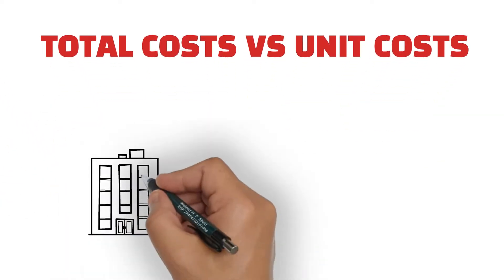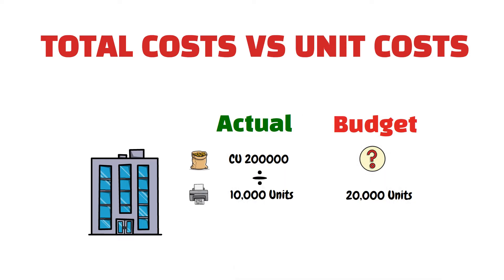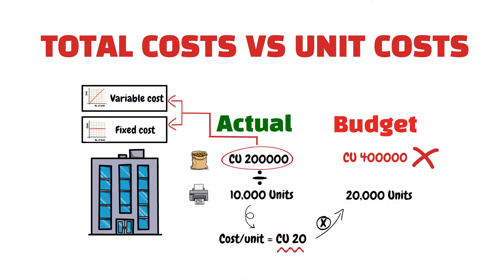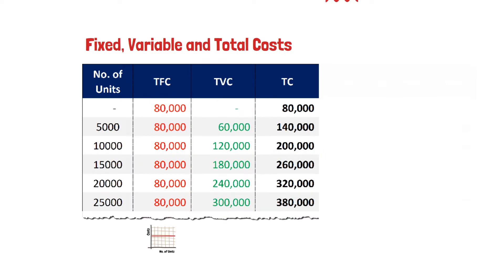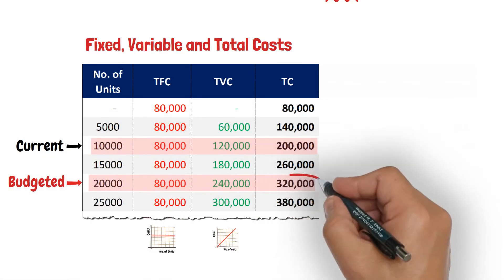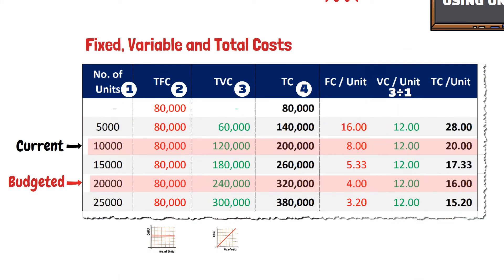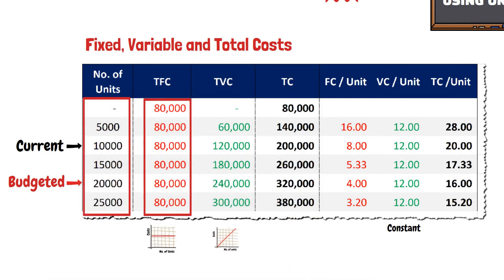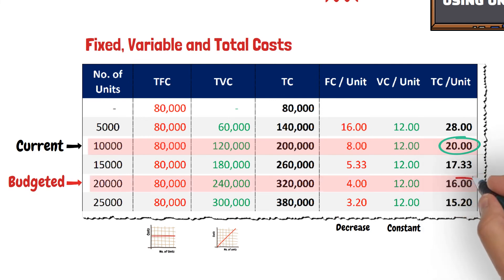Cost Accounting - Total Costs and Unit Costs - Video #7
Total Cost and Unit Cost
Total Variable Costs, Total Fixed Costs, and Total Costs
Budgeted Manufacturing Costs